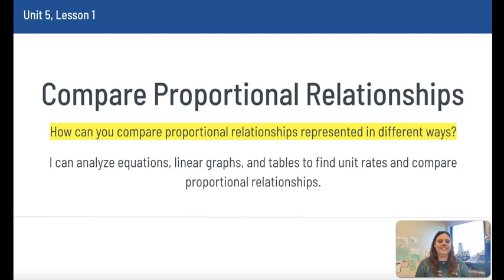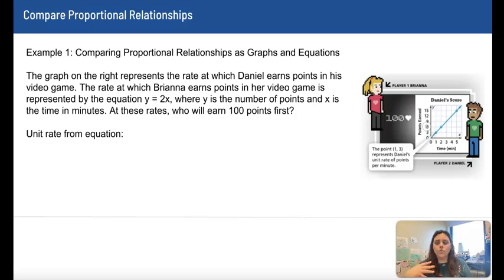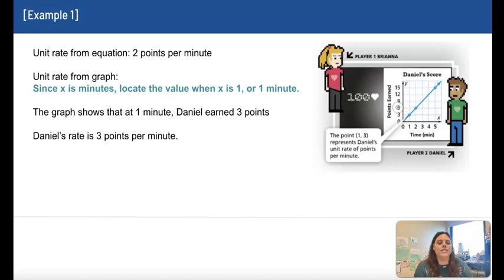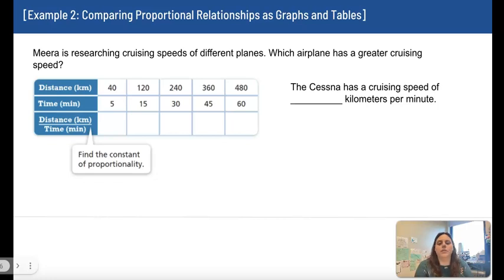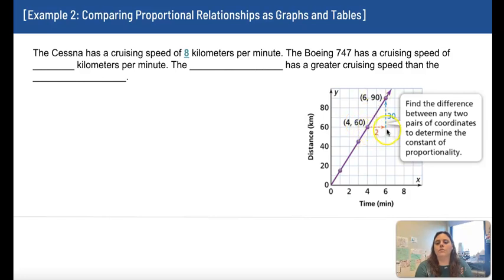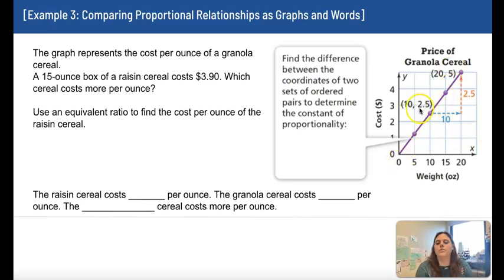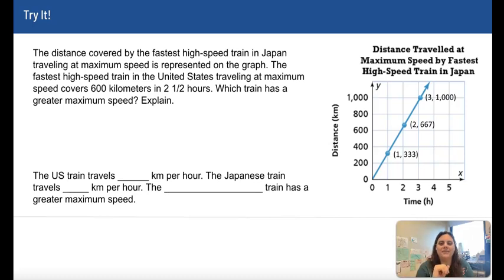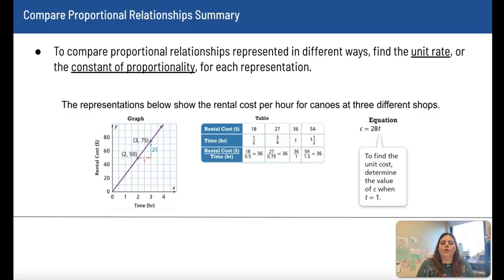Lesson 5.1 Compare Proportional Relationships VIDEO